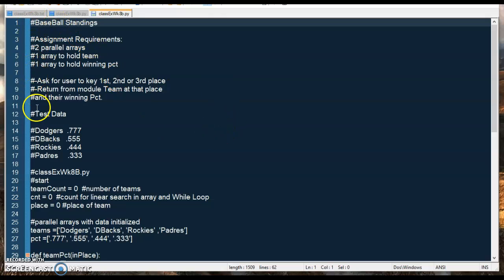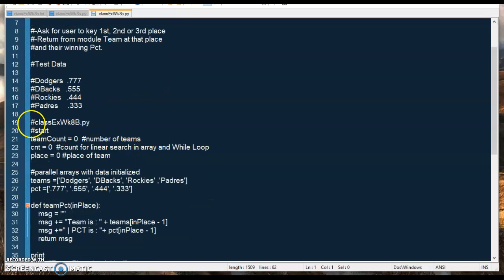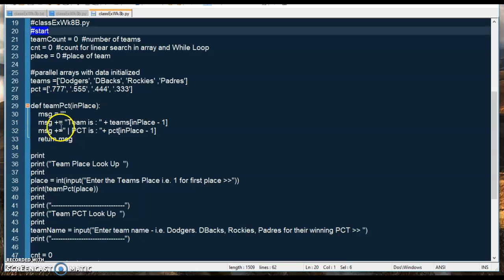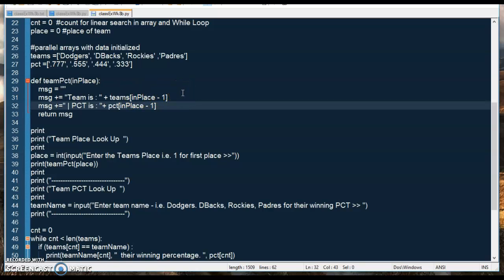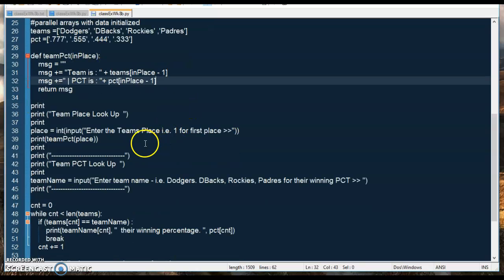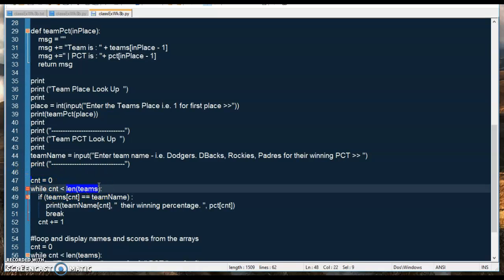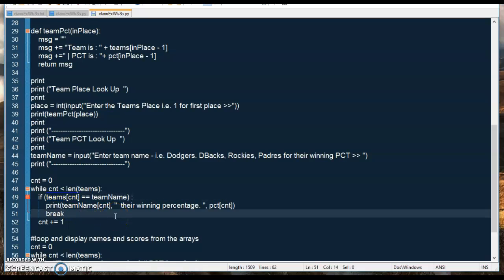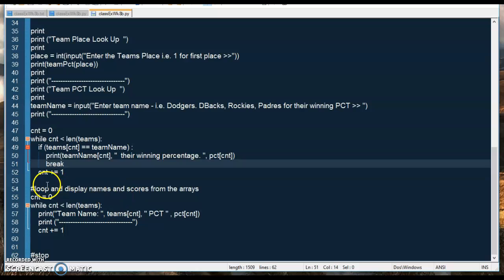Section 5 Code Video